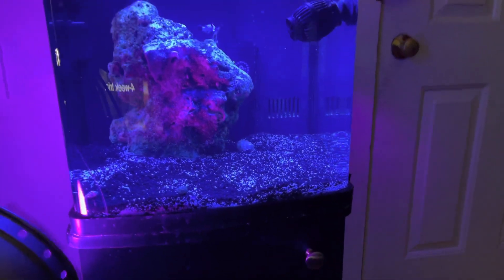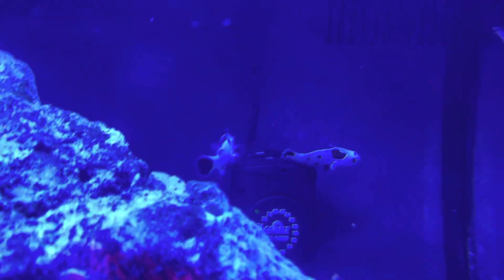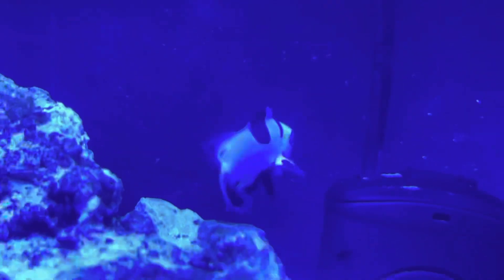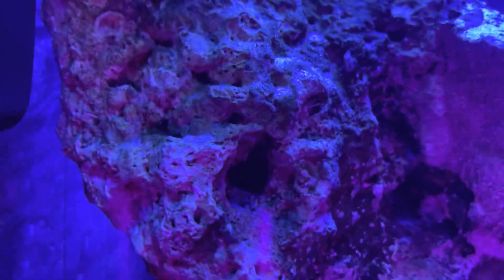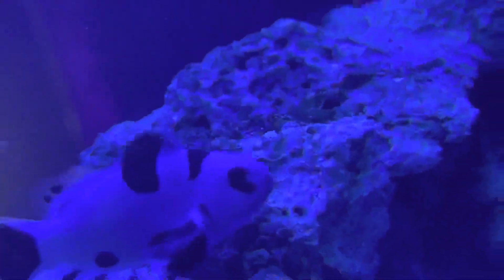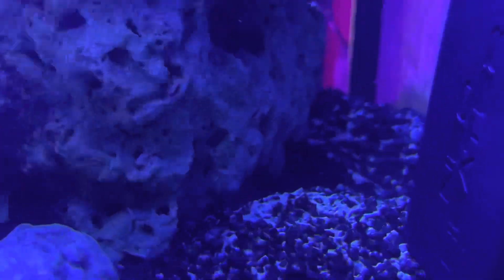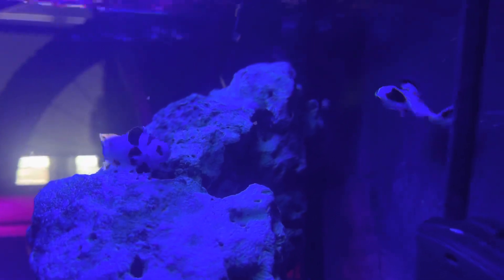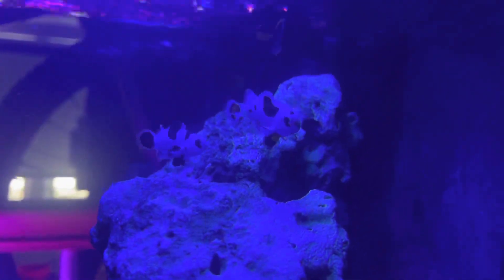January 30, 2021